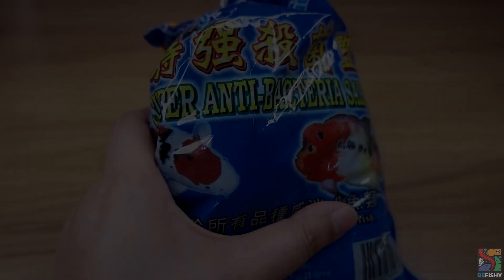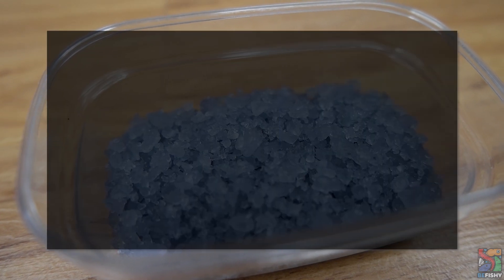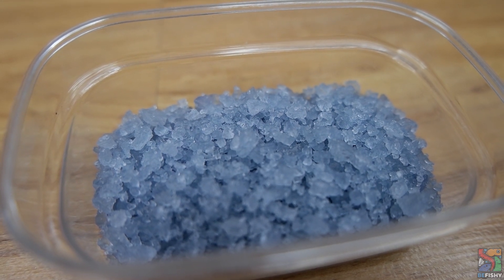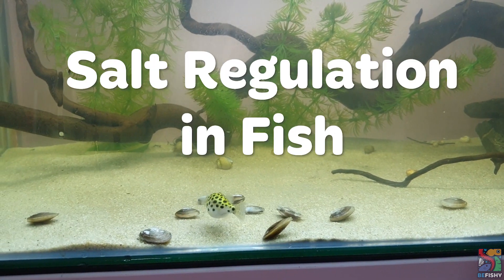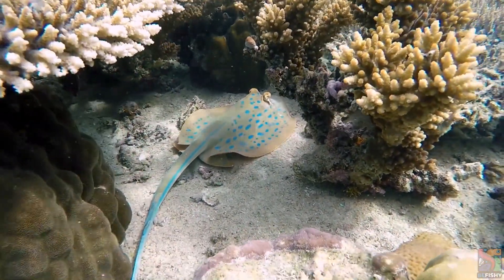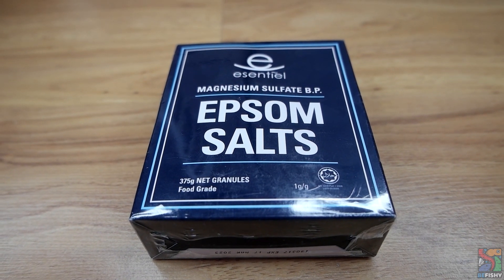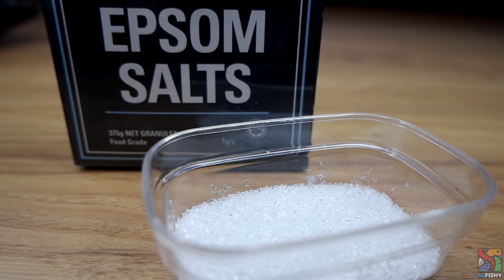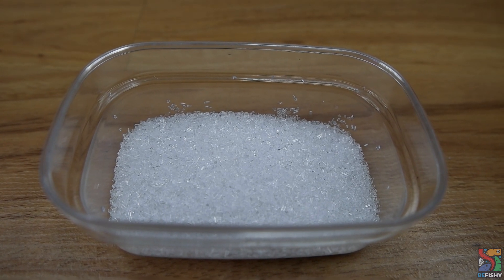AQUARIUM SALT, MARINE SALT, EPSOM SALT???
This week, we look at the different types of salt used in Aquariums, namely aquarium salt, marine salt and epsom salt.